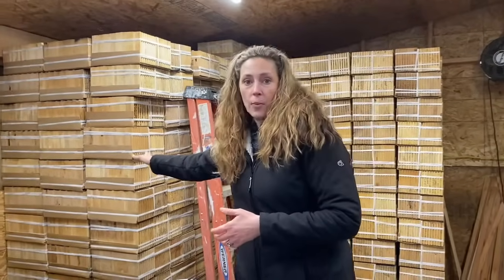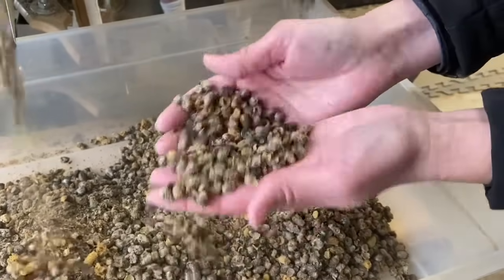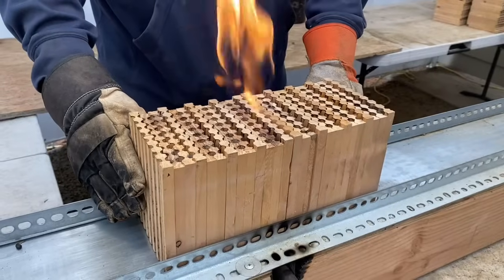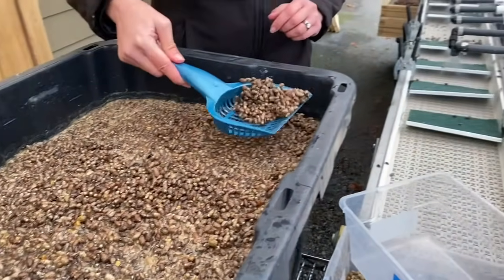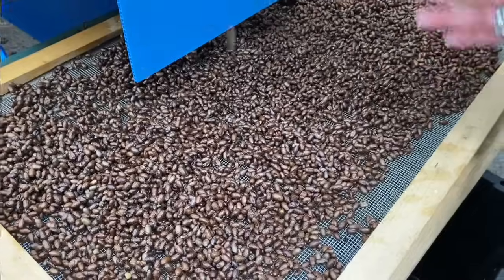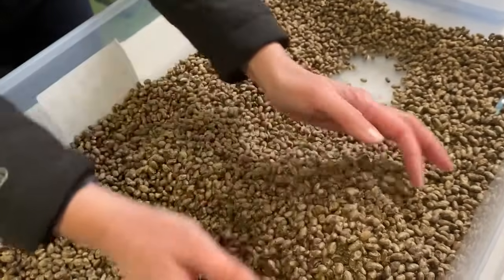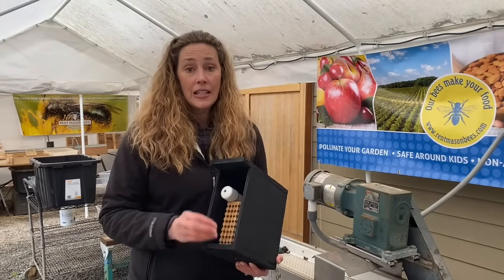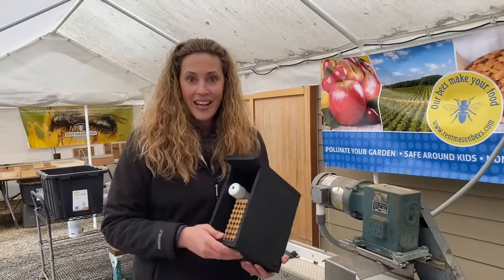Mason Bee Fall Harvest - Watch How We Clean 3 Million Mason Bee Cocoons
Whether you rent from our program and we clean your bees or your host your own, it's important to harvest and clean your mason bee cocoons every fall. Watch this video as we walk you through our process step by step to learn how.

If you host your own bees, we made a step-by-step video to teach you how to harvest and clean.

About Rent Mason Bees:
Our program makes it easy to become a solitary bee host. Gardeners purchase a bee kit that comes with house, nesting block, clay and bees. You release solitary bees into your yard and RENT our nesting blocks for your bees. When you release the bees into your yard they will lay babies in your natural habitat and your nesting block. Harvesting and cleaning the cocoons and blocks is a critical step when hosting solitary bees to remove harmful predators. When you rent from us we take care of the maintenance and cleaning for you. You keep the black house and return the nesting blocks back to us. The following year, you will just need to reorder an “insert” with a sterilized nesting block and clean bees. Please watch our Fall Harvest Video to see how we clean them.
• Inside a Mason & Leafcutter Block (the importance of why you need to harvest and clean… remove predators)

Mason bees need spring blooms and leafcutter bees need summer blooms. We provide a variety of options to help you become a solitary bee host. Our Mason Bee Starter kits come with a black shelter, nesting block, bag of clay and pollinator seeds. If you would like both spring and summer pollinators, our Pollinator Package comes with spring mason and summer leafcutter bees, two different nesting blocks for both bees, bag of clay for your masons and flower seeds. We send you both bees and you put out the mason block out first in spring and swap the blocks with the leafcutter block in summer. Don’t worry, we’ll notify you and teach you along the way. Here is a video we did about swapping blocks: “When to Swap Nesting Blocks”

• A Year with Mason Bees (this is a compilation of the 30 educational videos we made in 2021)

Please sign up for our newsletter so you can get all the important information we send to our hosts on successful hosting tips.

If you have kids or grandkids, we created a program to teach kids about pollinators with free printable workbooks and worksheets. Turn Kids into Backyard Scientists - Teach Kids About Mason Bees & How They Make Our Food - Rent Mason Bees

Learn what to plant in your garden to support pollinators. Pollinator Partnership has created “recipe” cards for your region.

Since we’re on a roll, one more item to share… Birds & Blooms Magazine and Mother Earth News both published articles this month on solitary bees. In addition to all the above information, you’ll learn so much more reading this article in Mother Earth News: “Backyard Solitary Bees”